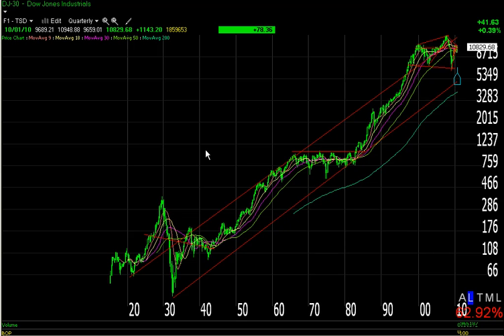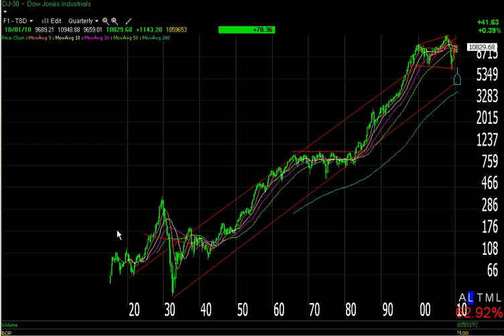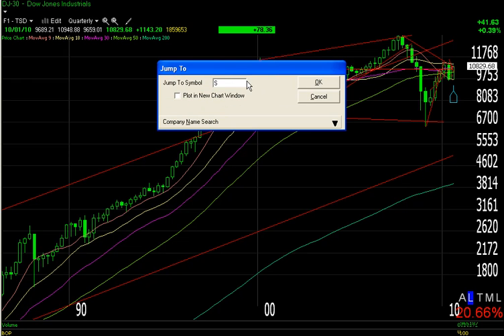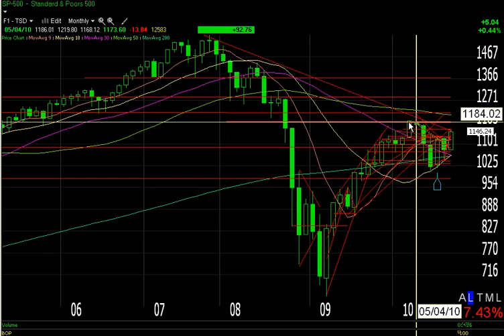Chartrat Analysis October 1 2010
I take a look at the REALLY big picture.